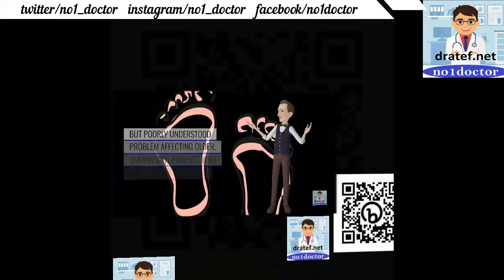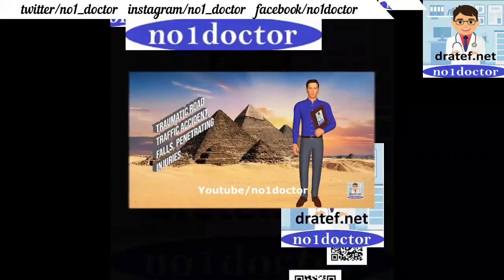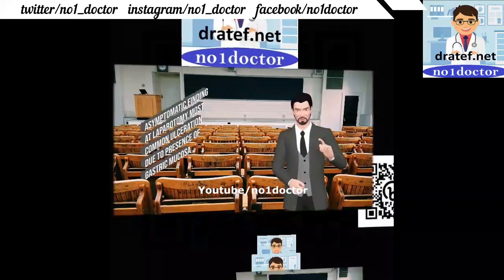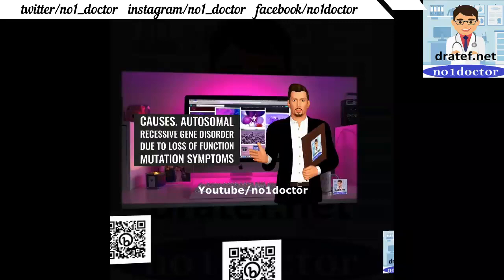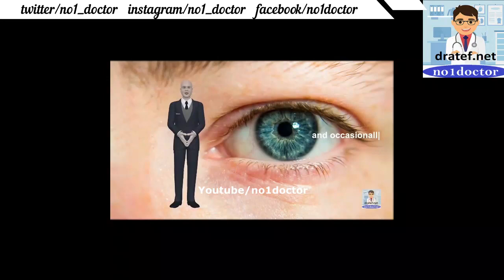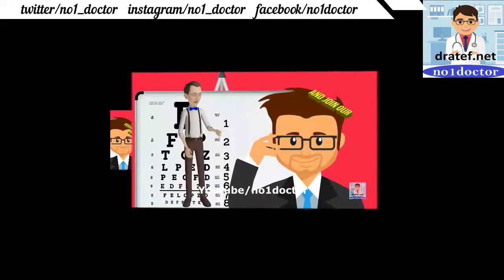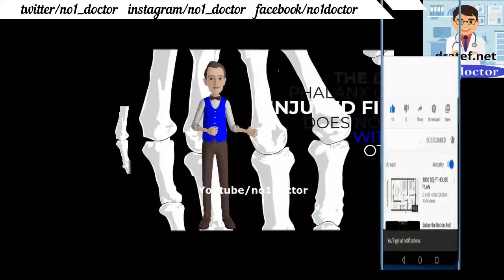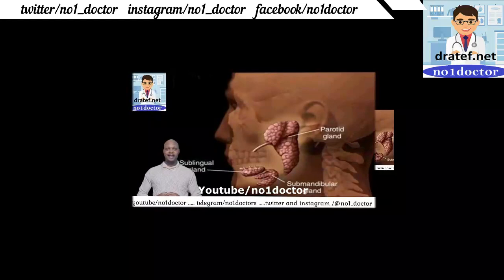Summary Of Medical Notes and Syndromes /No1doctor /dratef /Mrcs /Frcs/Usmle /Medical Students/shorts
medical syndrome
what are medical syndromes
medical conditions related to metabolic syndrome are
how many medical syndromes are there
what medical conditions are associated with down syndrome
what are some medical syndromes
what are medical school syndrome
is syndrome genetic
is syndrome and disease the same
are syndromes permanent
are you born with syndromes
can medical abortion cause asherman syndrome
is dhat syndrome curable
can syndrome be cured
can doctors misdiagnosed down syndrome
what does syndrome mean in medical terms
what does medical student syndrome mean
what does hypermobility syndrome mean in medical terms
what does wasting syndrome mean in medical terms
what does fibromyalgia syndrome mean in medical terms
what does the medical term impingement syndrome mean
what does compartment syndrome mean in medical terms
what does the medical term patellofemoral syndrome mean
what does the medical term reye syndrome mean
what does wasting syndrome mean in medical terminology
how to avoid medical student syndrome
how to deal with imposter syndrome in medical school
what is hospital syndrome
what is health syndrome
what is medical syndrome
what is a syndrome in medical terms
what is the medical term for broken heart syndrome
is down syndrome a medical condition
what is the medical term for dry eye syndrome
what is medical student syndrome
is serotonin syndrome a medical emergency
what is the medical term for restless leg syndrome
what is the medical term for down syndrome
why is compartment syndrome a medical emergency
what is reye syndrome in medical term
what is the medical term for chronic fatigue syndrome